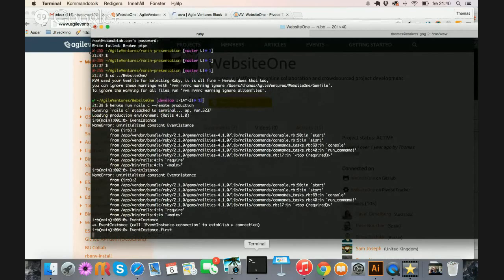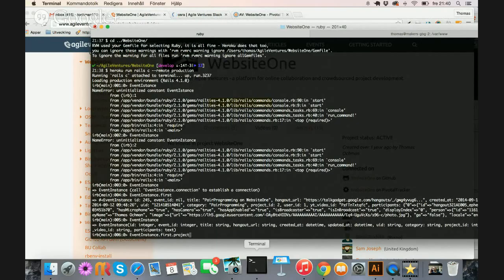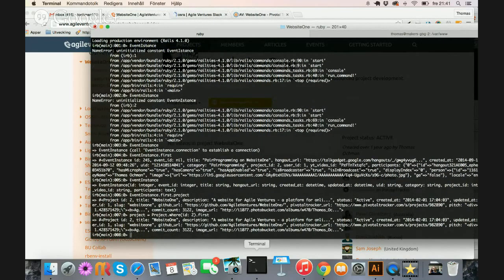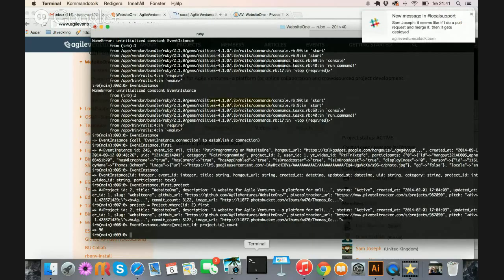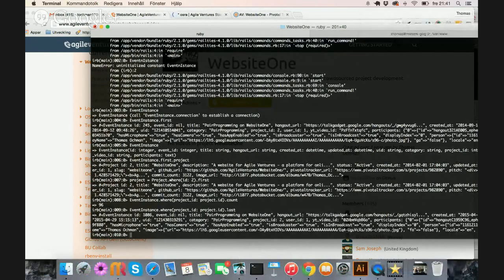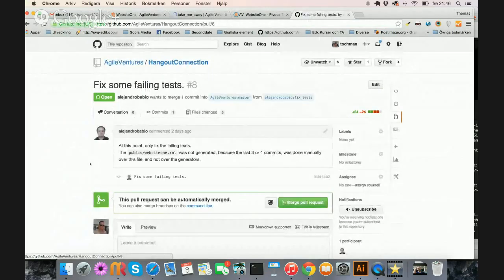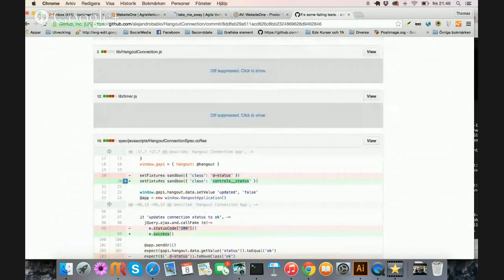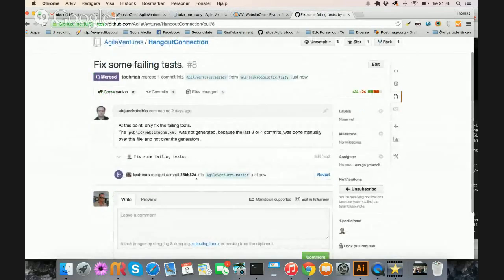Weekly Dev Meeting WSO - Friday, 8th May at 07:30pm (UTC)